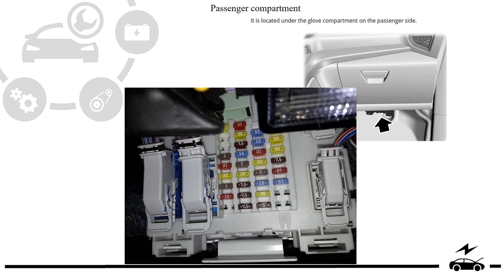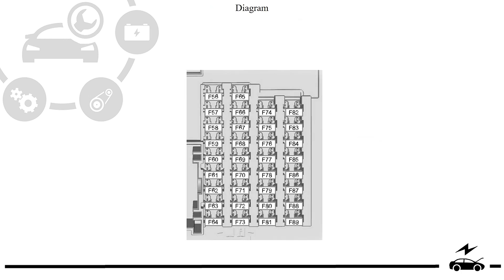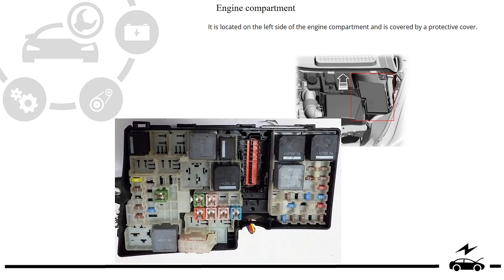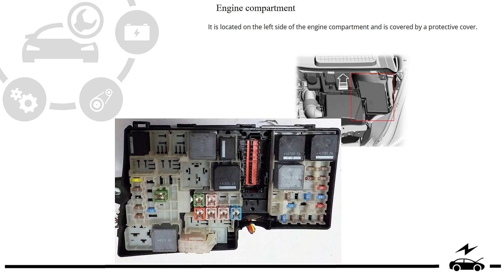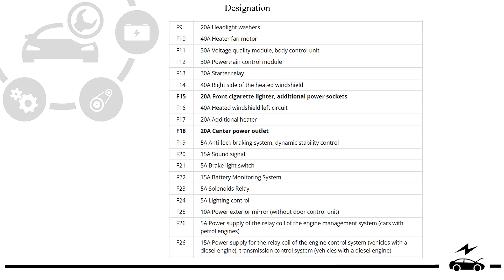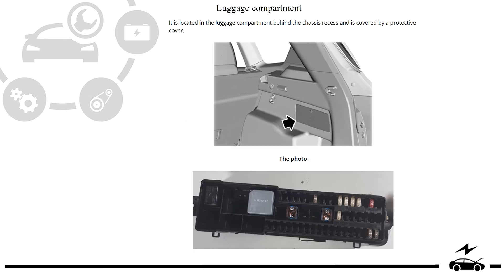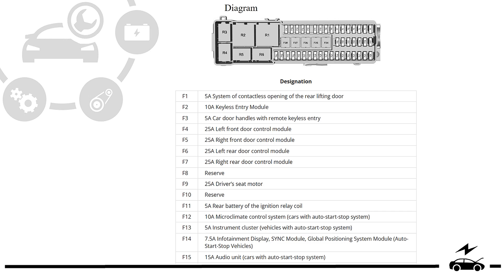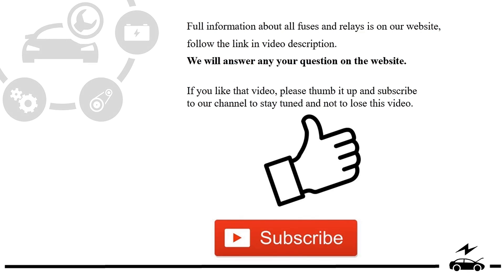Fuse box diagram Ford Escape 2013 - 2019 relay with assignment and location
Fuse and relay boxes in the Ford Escape 3G with diagrams, photographs and detailed descriptions of the elements. Cigarette lighter fuse.